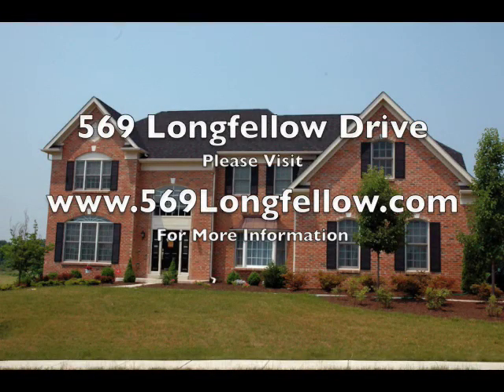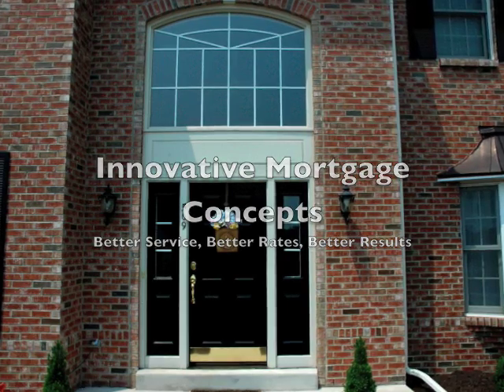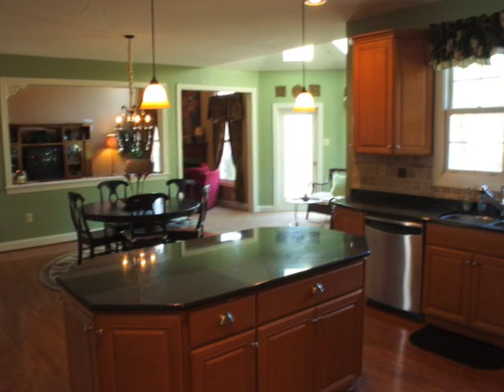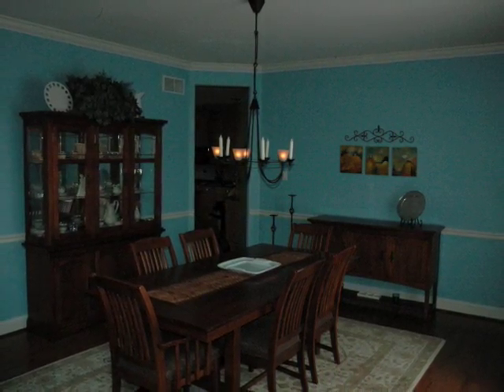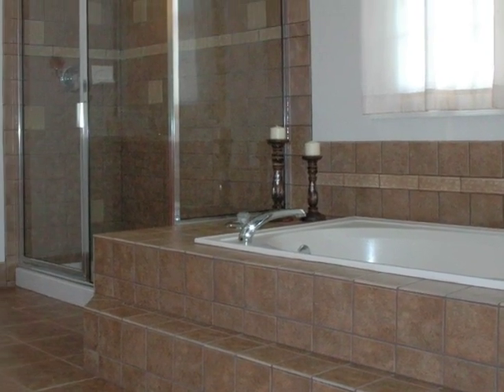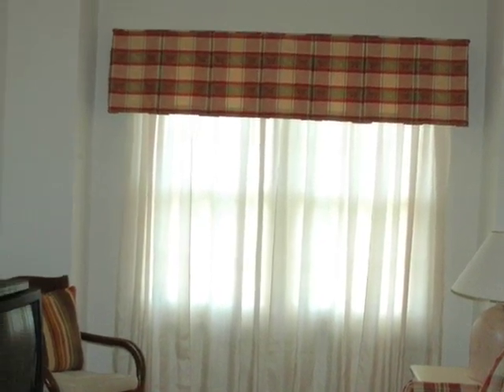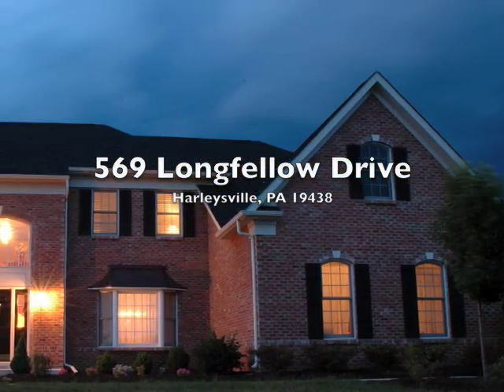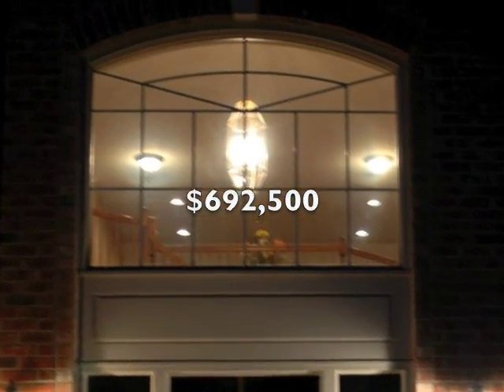Online Open House 569 Longfellow Drive Harleysville, PA 19438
Home for sale in Harleysville Pennsylvania. The PennRealtyLink Team has produced a short virtual tour of this home in Montgomery County Pennsylvania. This is a 5 bedroom 3 full & 2 half bath home with over 5000+ square feet. It is offered at $692,500.